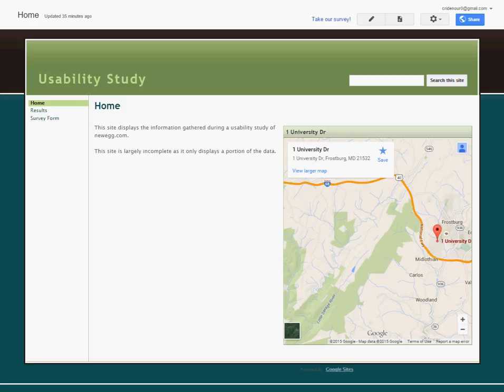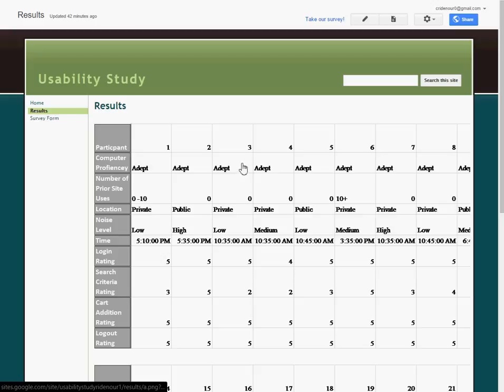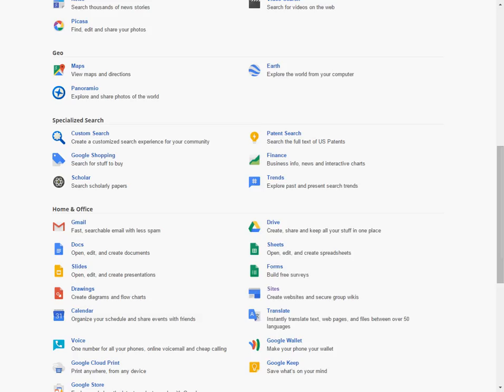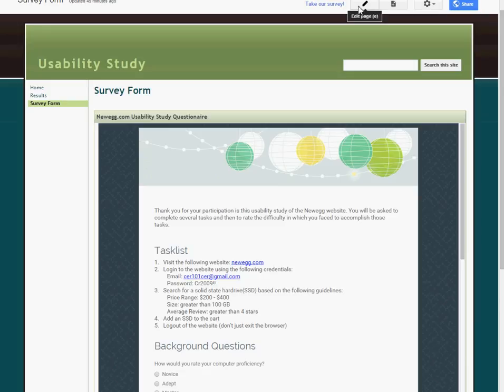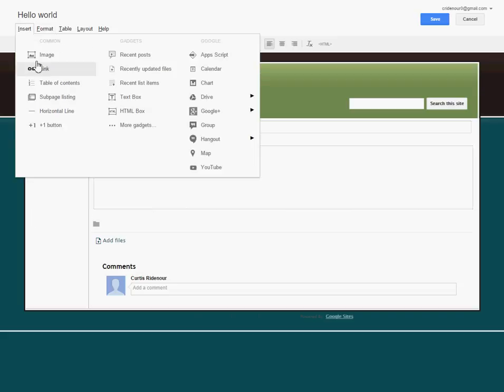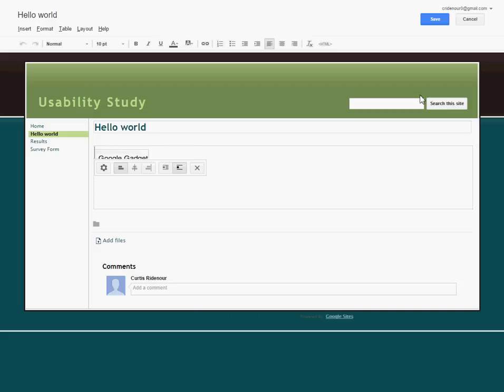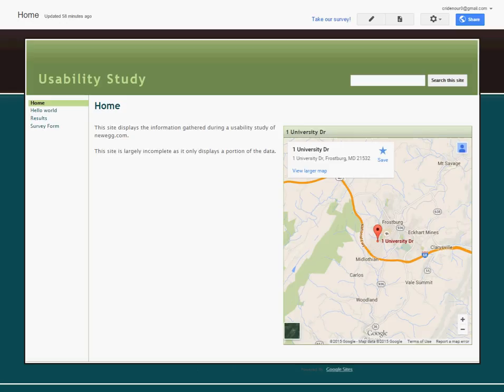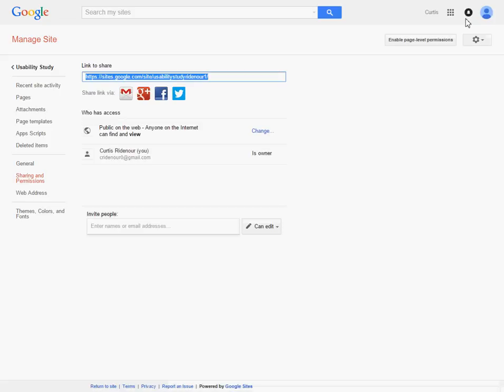Google Sites Project